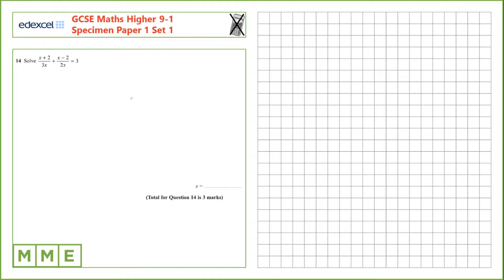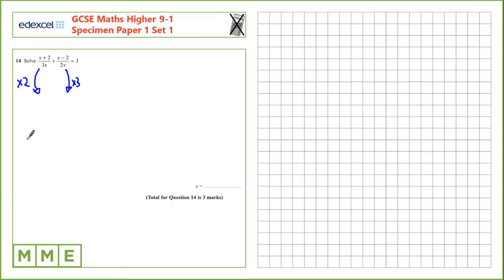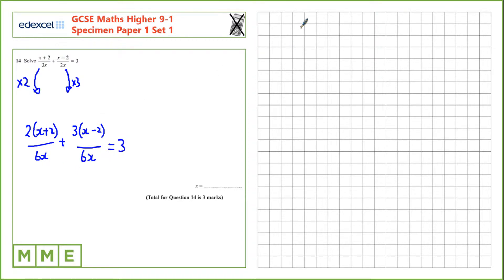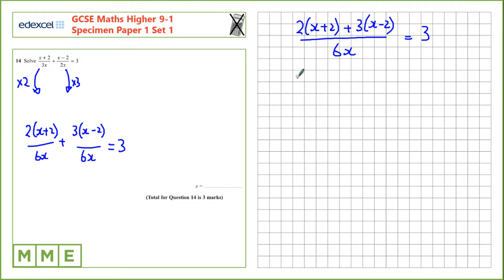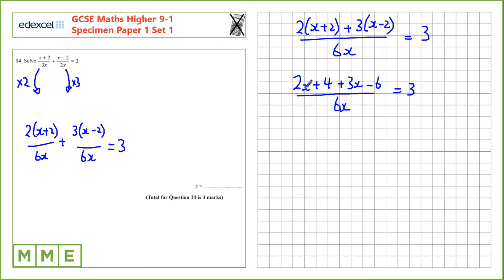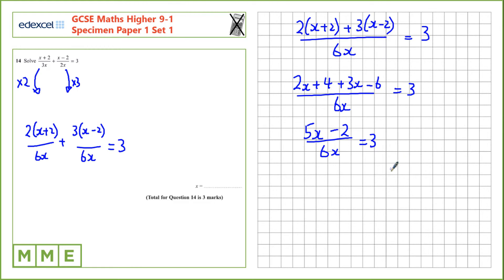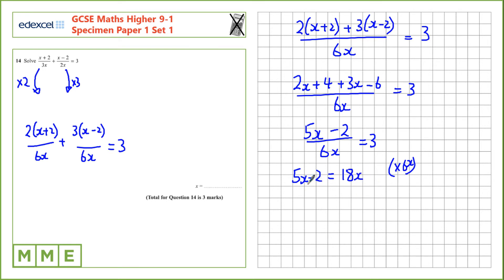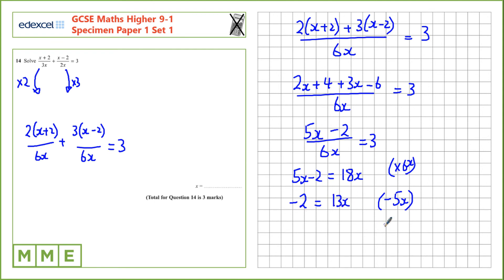GCSE Maths EDEXCEL Specimen Set 1 Higher Paper 1 Q14 Algebraic fractions